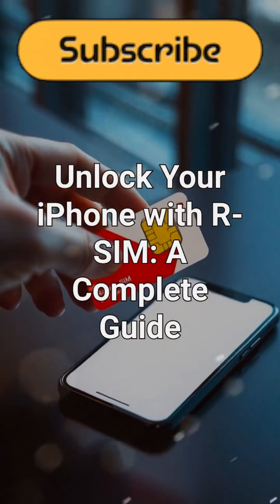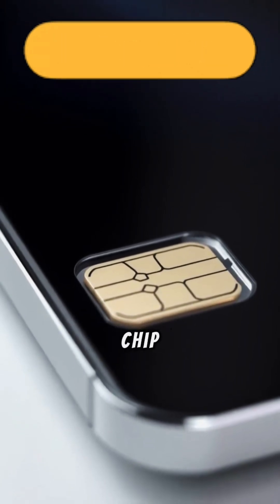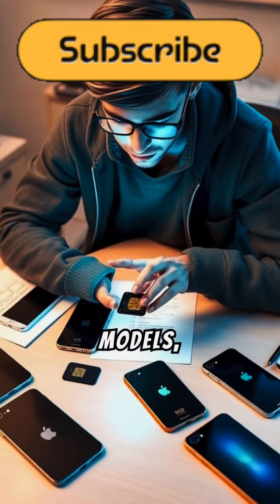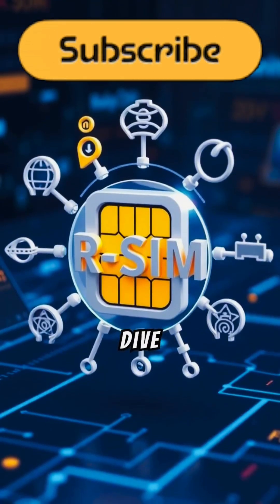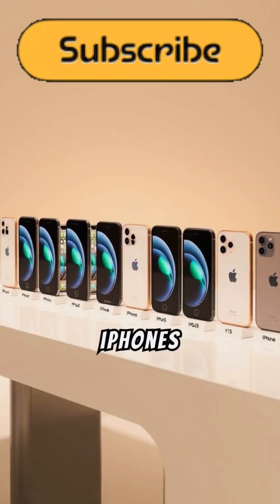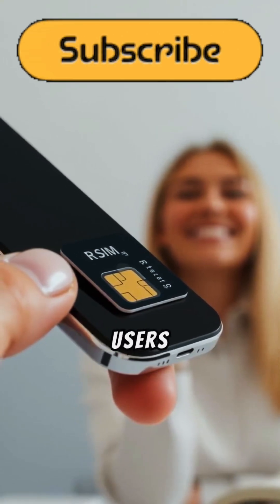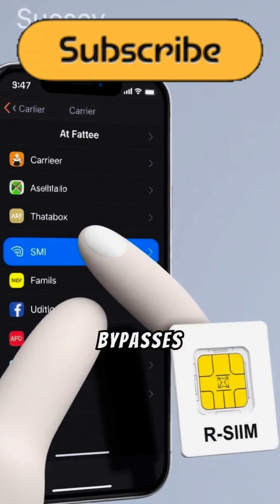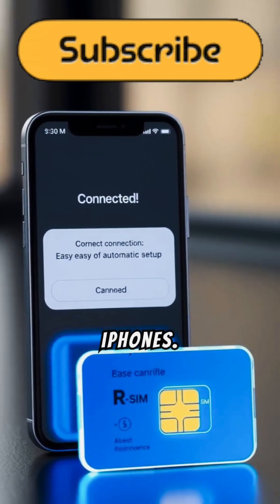R-SIM Unlocking Explained: How It Works, History, and Technology Behind It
In this video, we explore the R-SIM card, a revolutionary tool for unlocking mobile phones and bypassing carrier restrictions. Whether you want to use your phone internationally or switch networks freely, R-SIM provides the flexibility you need. We’ll dive into how R-SIM works, its technology, and the history behind its creation. From bypassing SIM locks to offering mobile freedom, this video covers it all.

Timestamps:
 • 0:00 – Introduction to R-SIM
 • 1:00 – What Is R-SIM?
 • 3:00 – How Does R-SIM Work?
 • 5:00 – R-SIM History and Evolution
 • 7:00 – Benefits of Using R-SIM for Mobile Freedom
 • 9:00 – Conclusion